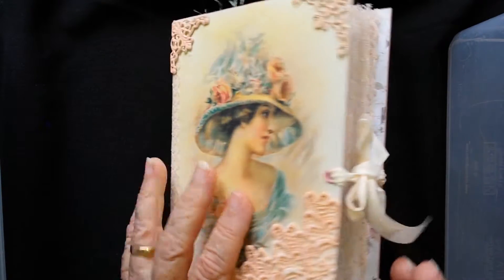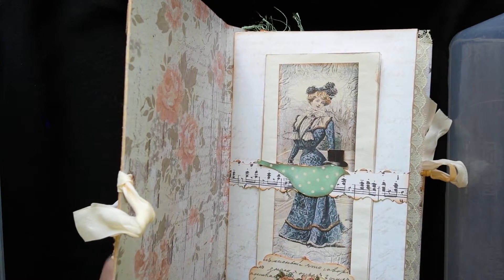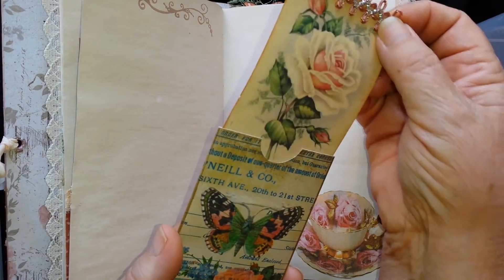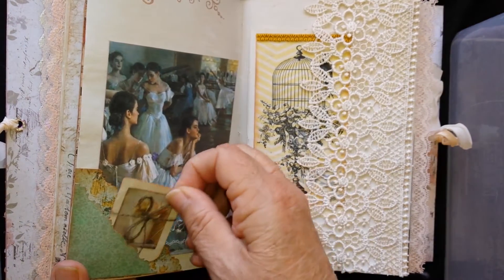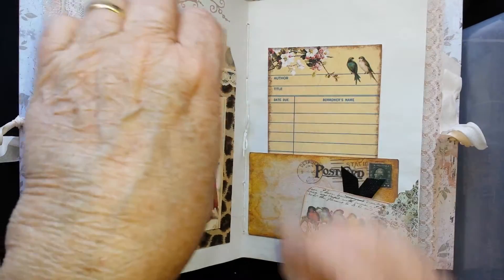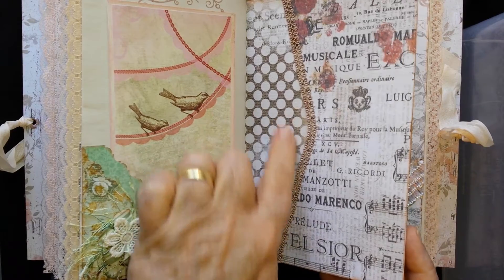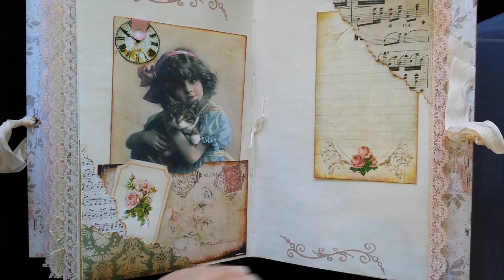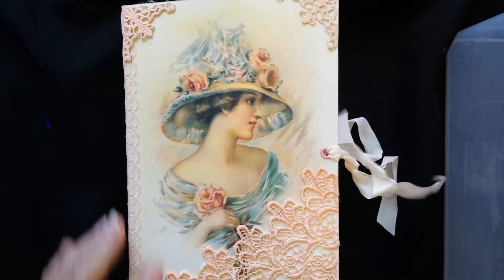Vintage Junk Journal - Simply Peachy [SOLD]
Available on my etsy store.